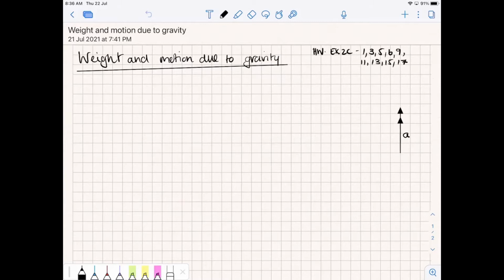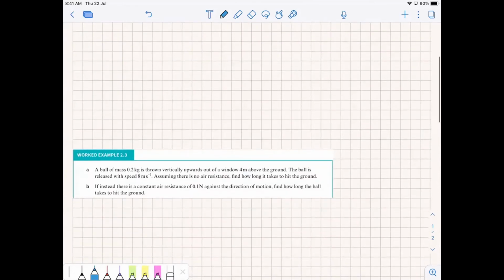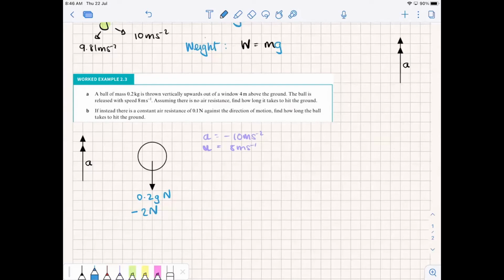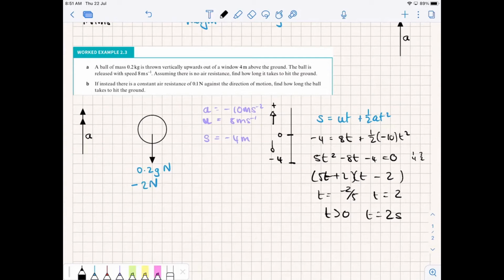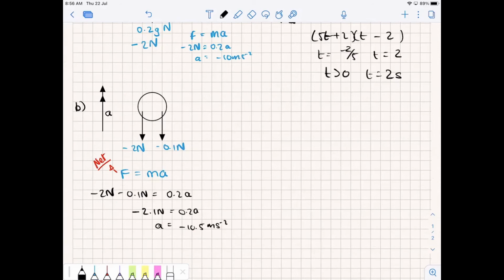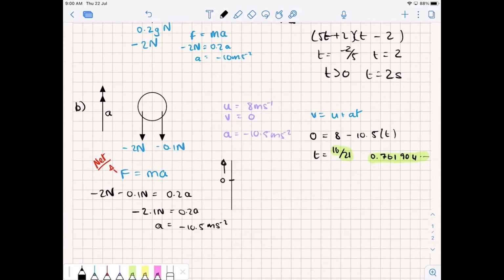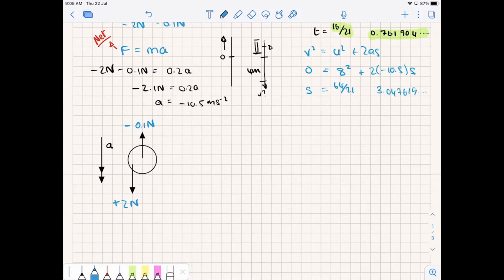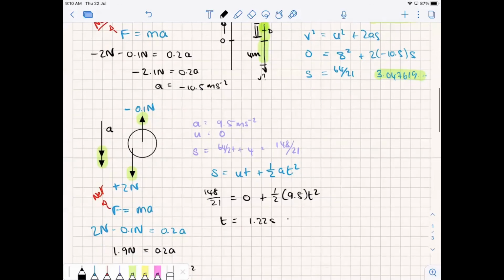Weight and motion due to gravity (1 of 2)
A look at the force of an object due to its weight and the acceleration constant of gravity.